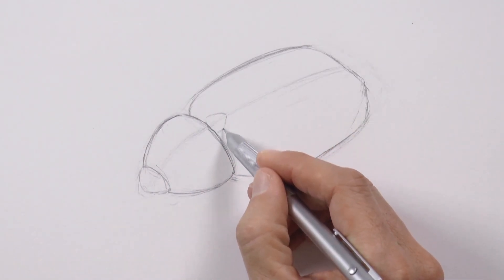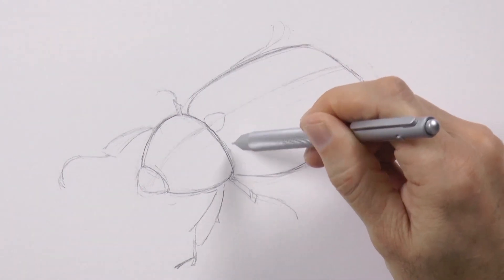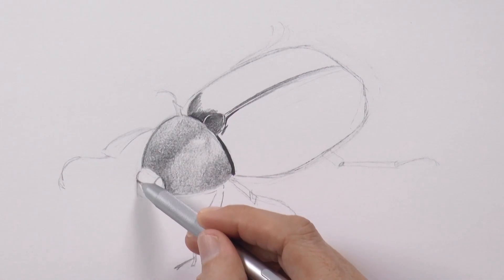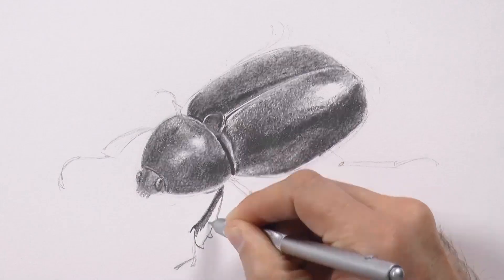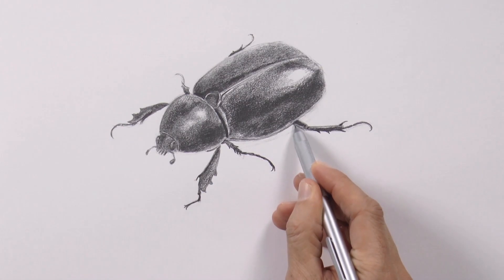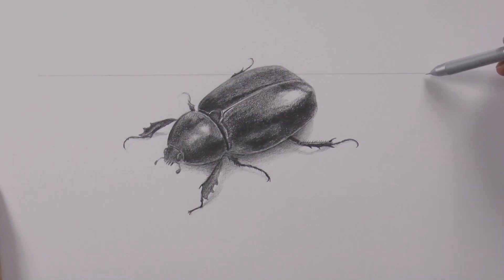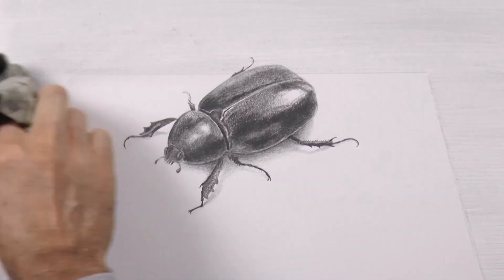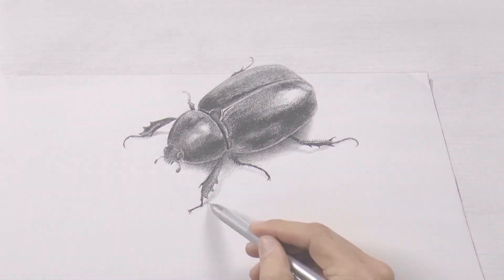How to Draw a Beetle With Pencil in 3D - Insect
List of materials:

Mechanical pencil: ArtistLeonardo Tutto3, with 0.3mm H lead, 0.5 HB and 0.7 mm B lead (Made possible by PRECO and KAWECO).

This tutorial shows How to Draw a Beetle With Pencil in 3D - Insect